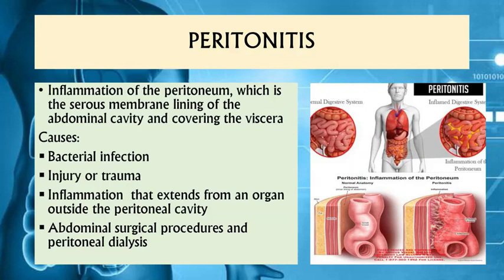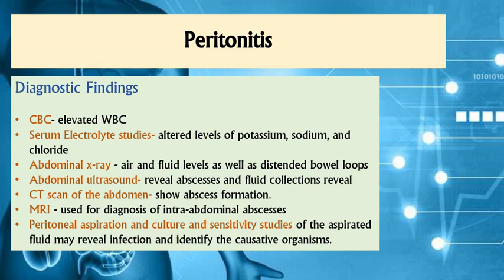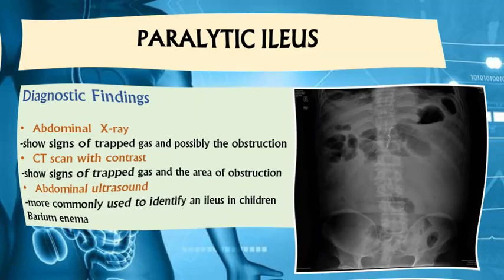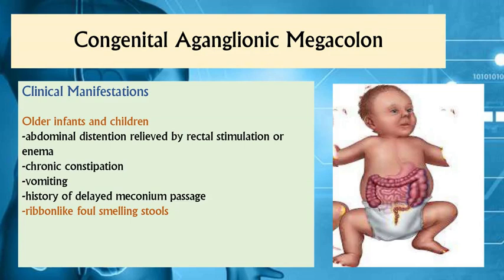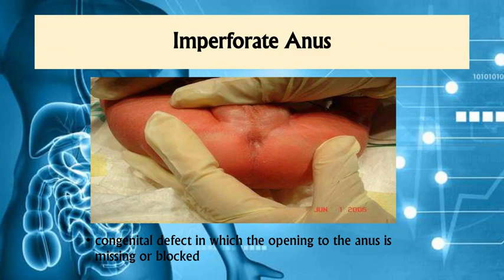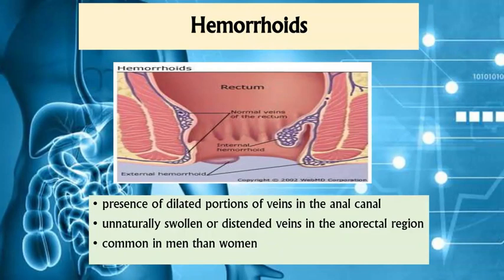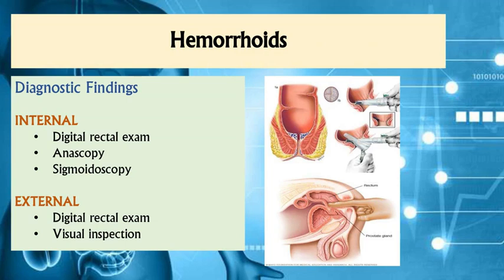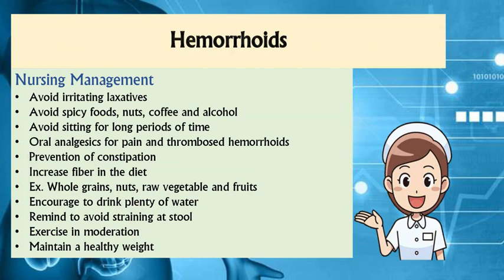Alterations in GI Elimination Part 2